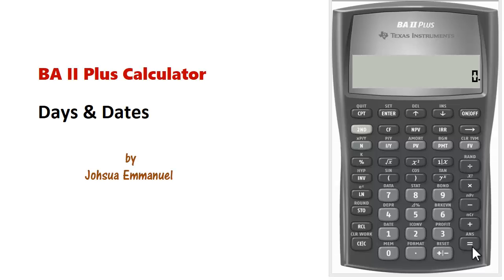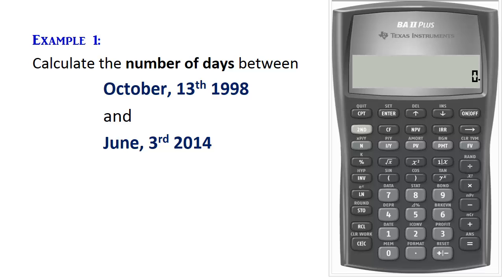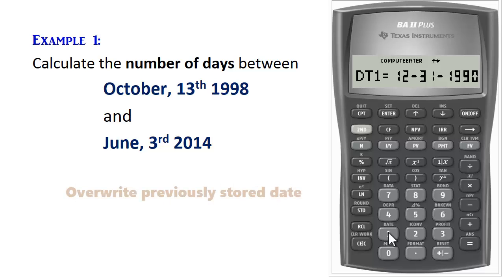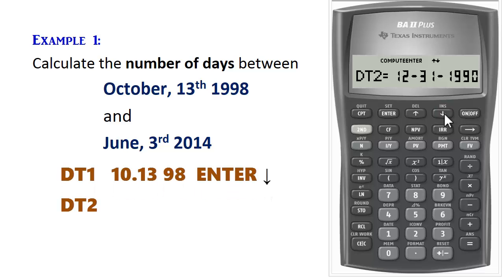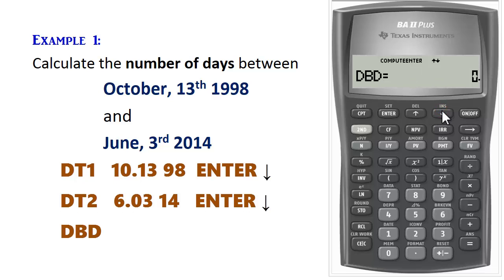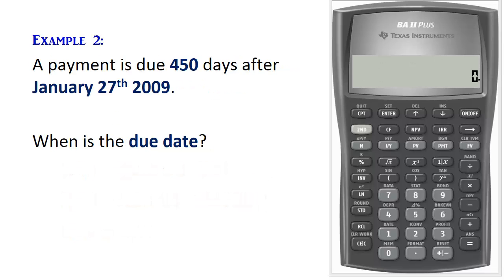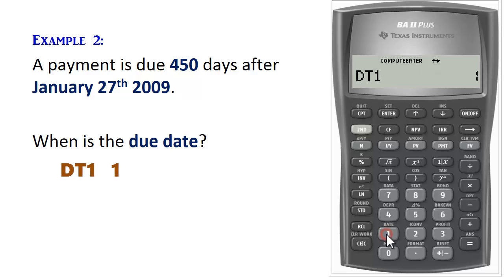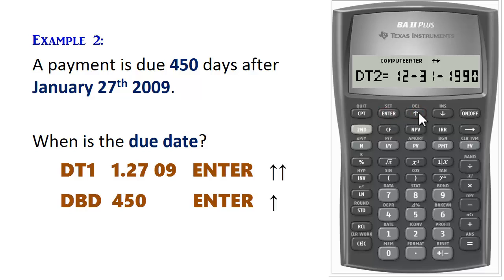BA II Plus - Calculating Dates & Days (Month-Day-Year)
This video explores the Date Worksheet in the Texas Instruments BA II Plus Calculator. Days Between Dates and Ending Date were determined in 2 examples.